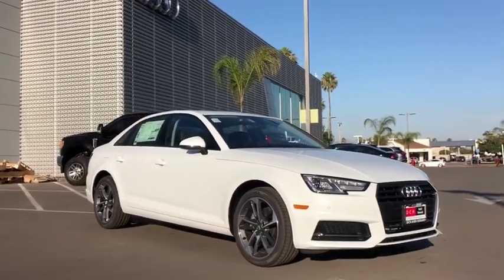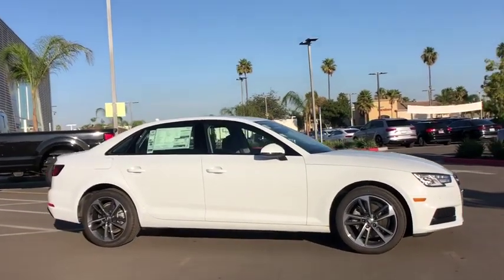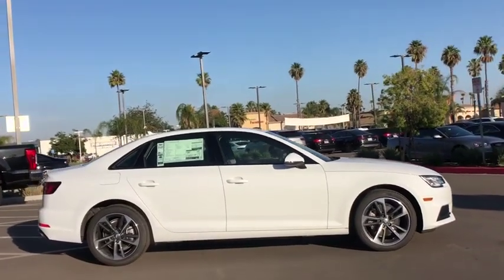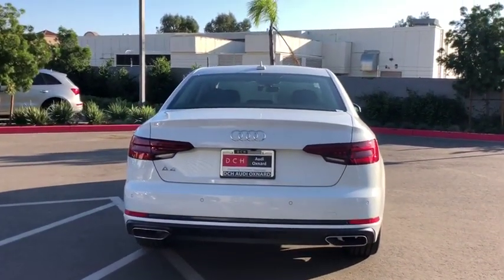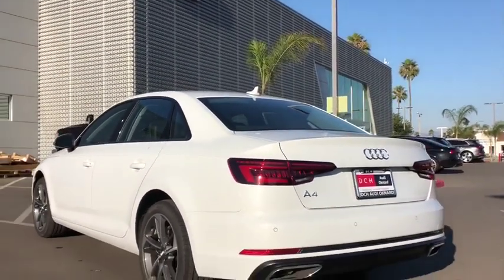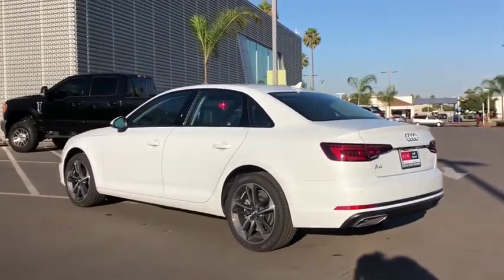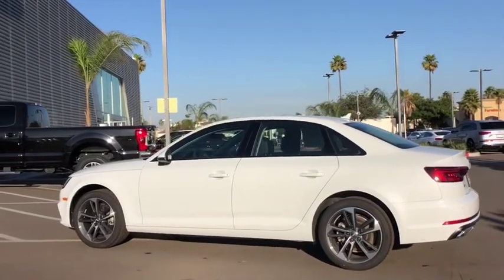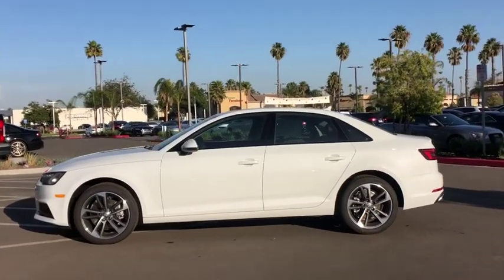2019 Audi A4 Oxnard, Ventura, Camarillo, Thousand Oaks, Santa Barbara, CA AX04723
Glacier White Metallic New 2019 Audi A4 Available in Oxnard, California at DCH Audi Oxnard. Servicing the Ventura, Camarillo, Thousand Oaks, Santa Barbara, CA.
2019 Audi A4 Titanium Premium - Stock#: AX04723 - VIN#: WAUGMAF4XKN014008